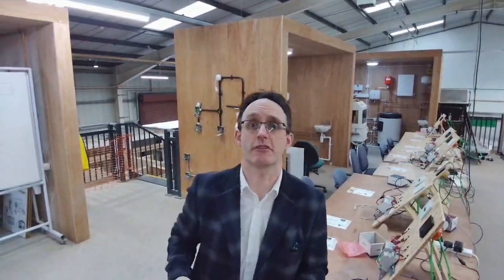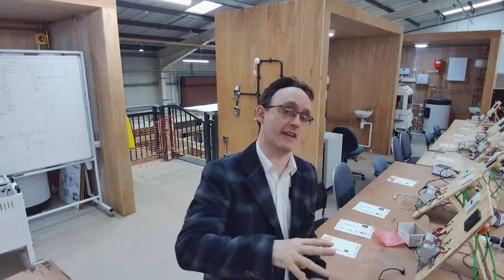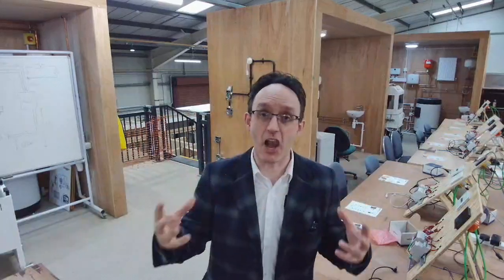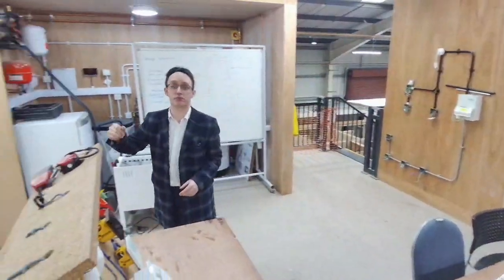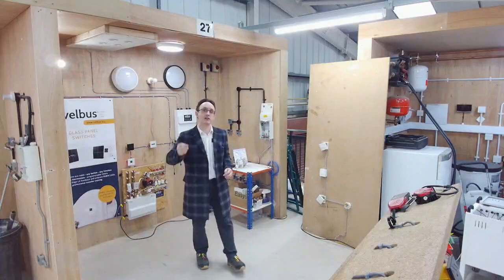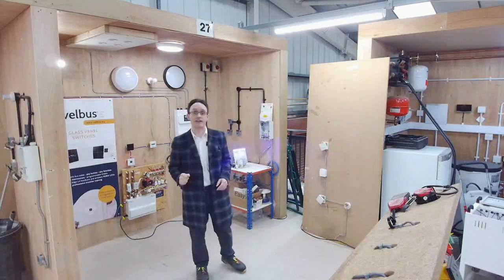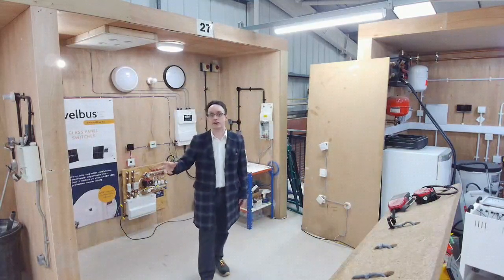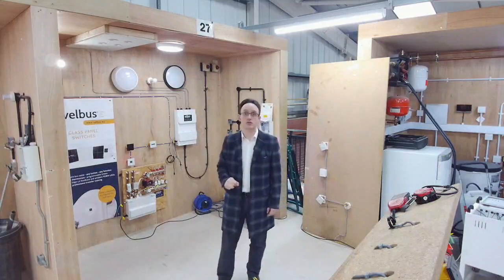Velbus Digital building control "Smart Home" student training at Kirklees College Huddersfield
review of this morning's overview session for Professional Building Control

easy to commission

easy to upgrade